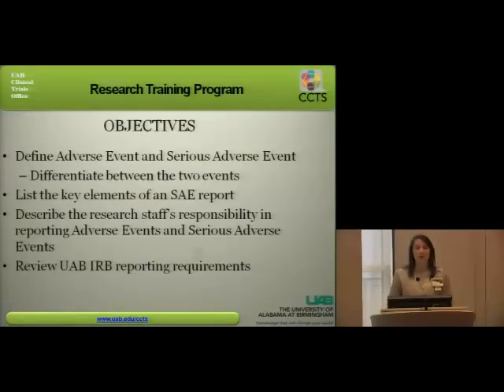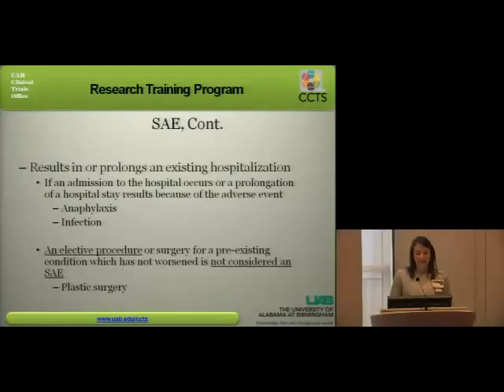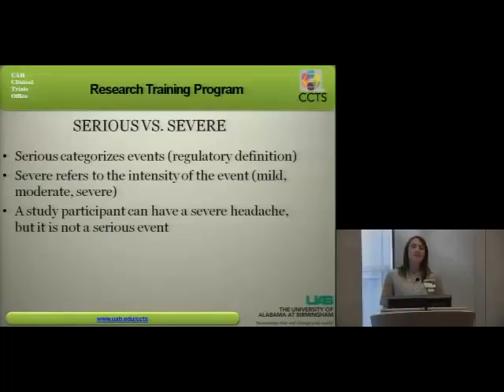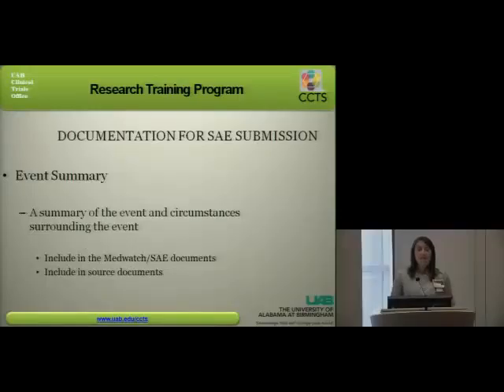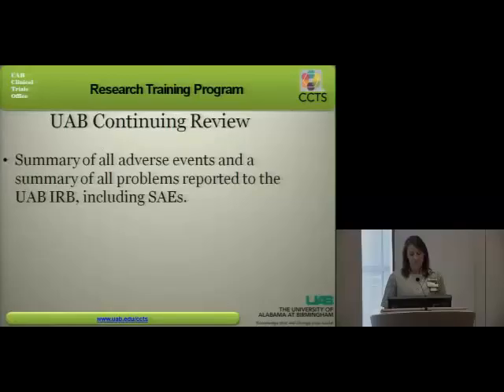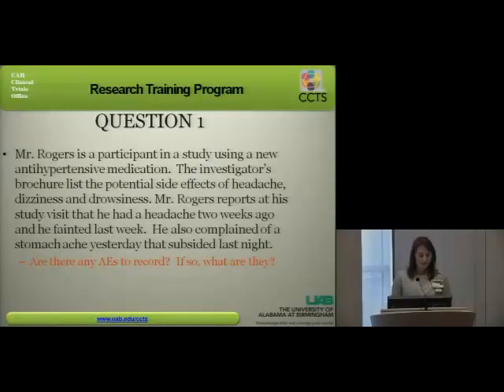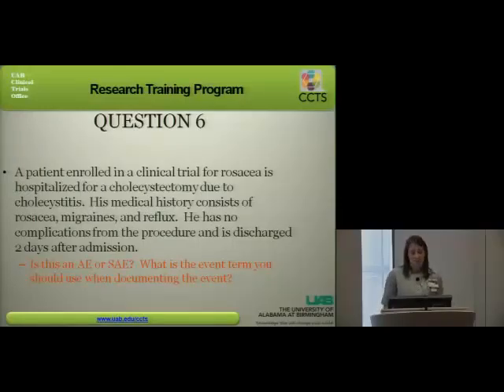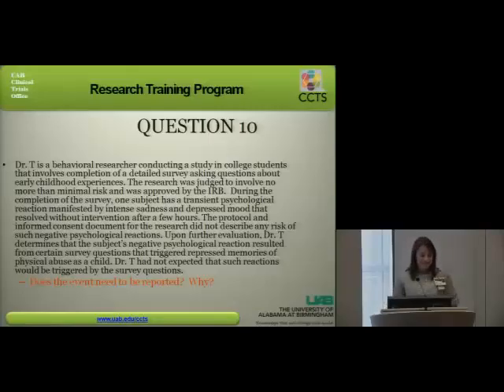Serious Adverse Event Reporting | REACT Center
Lecture with Leigh Powell, MSN, BSN, RN, CCRC